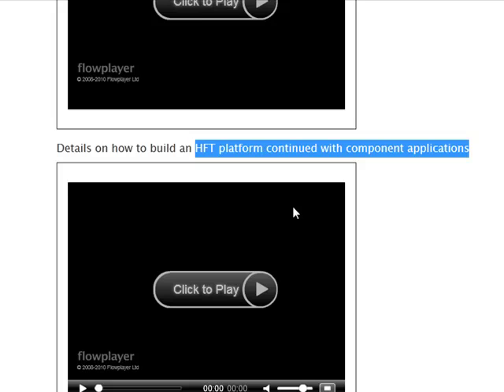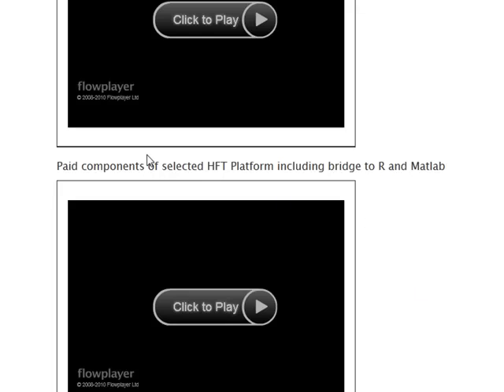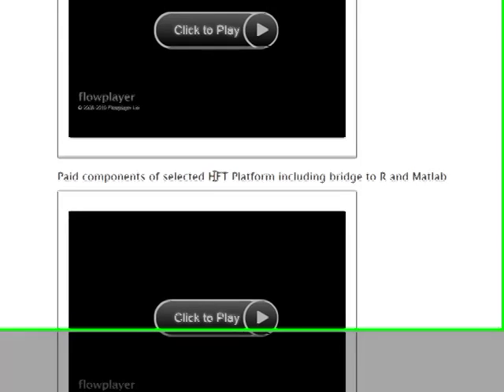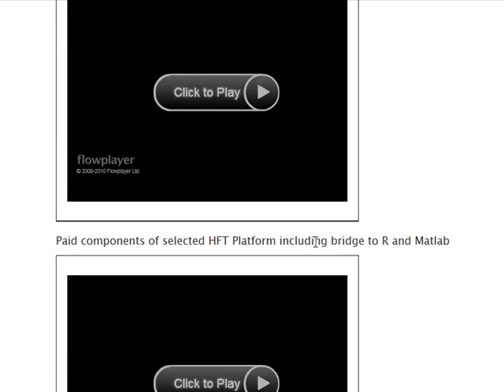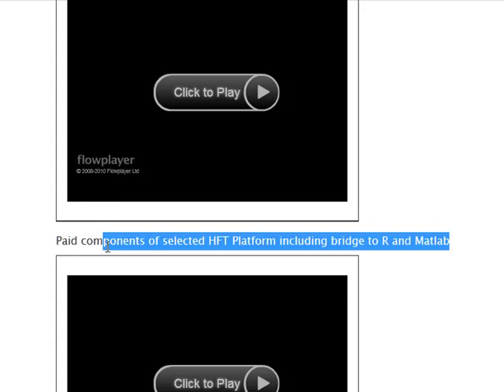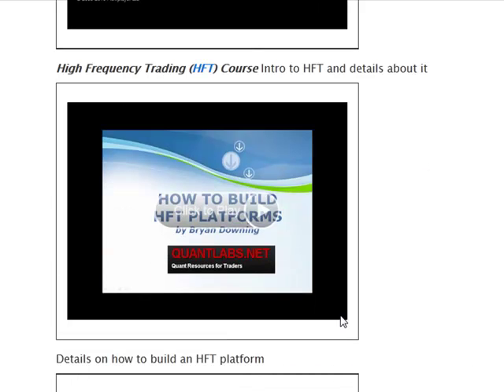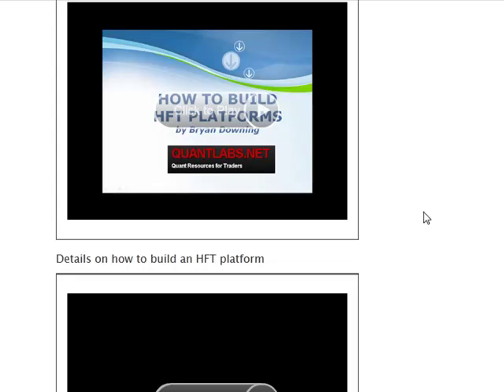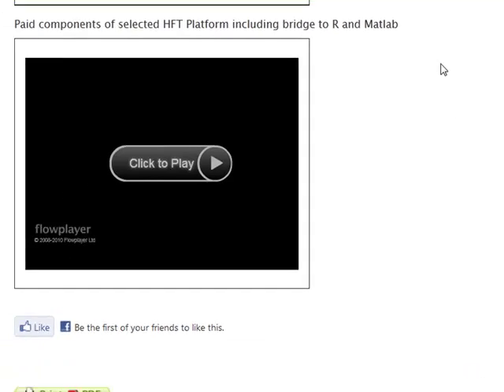HFT High frequency trading video course now online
A detailed overview of this course. Get access